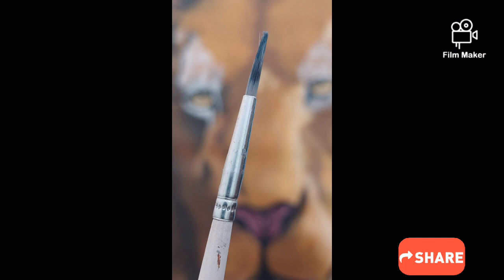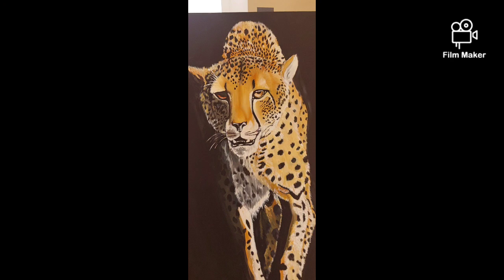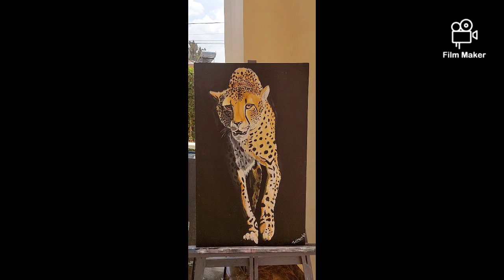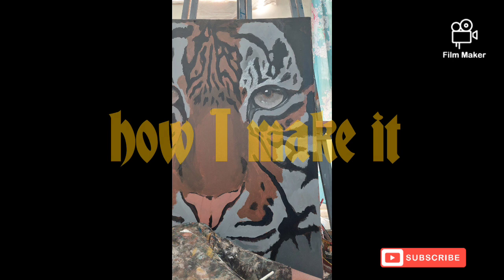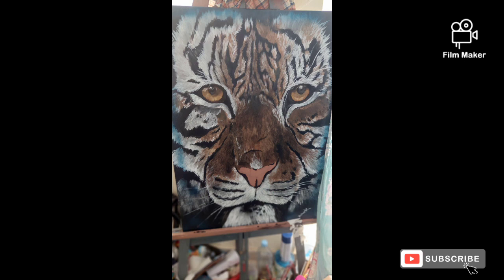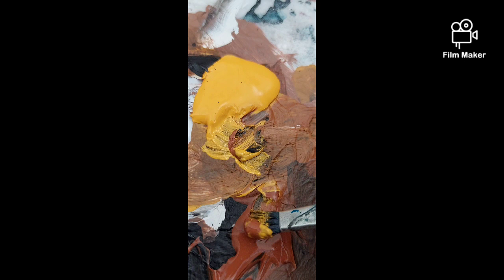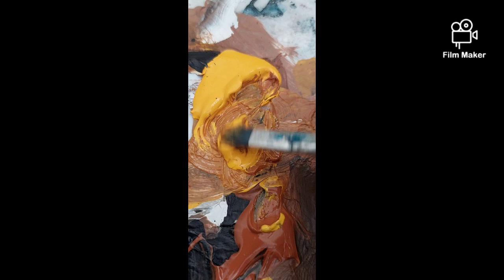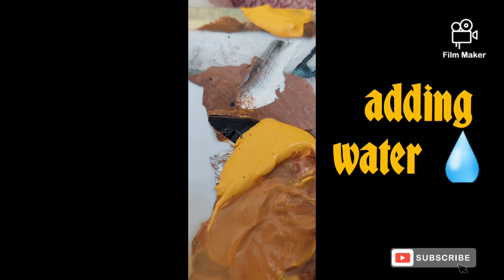PAINTING PROCESS WITH DEMONSTRATION/by Joshua art 🎨